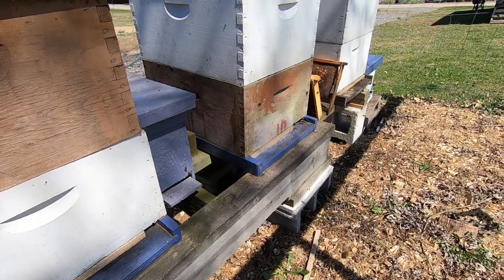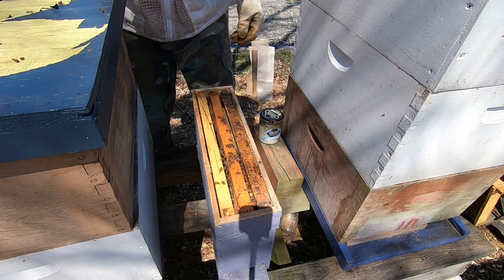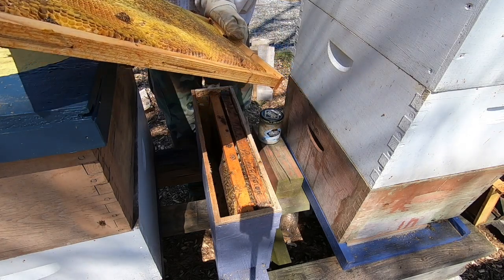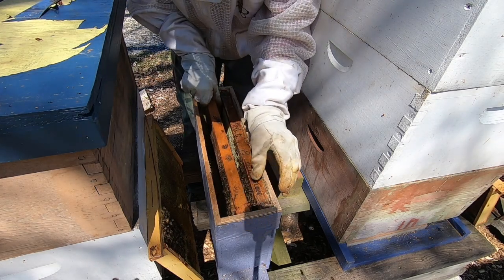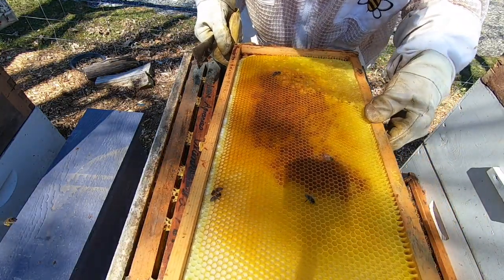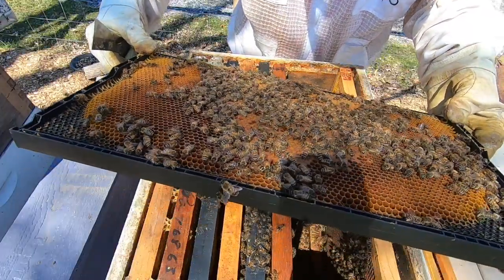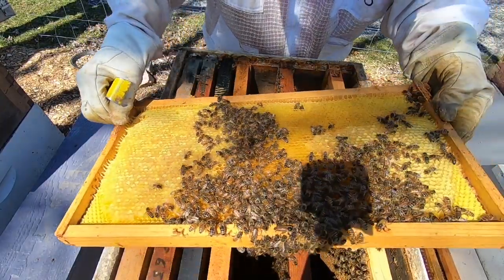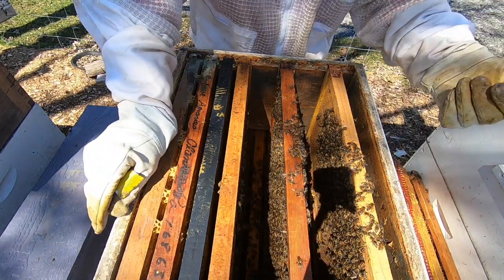Beekeeping 2020: Hive Inspection and Walk Away Split.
Finally had a nice enough day to do a thorough hive inspection.